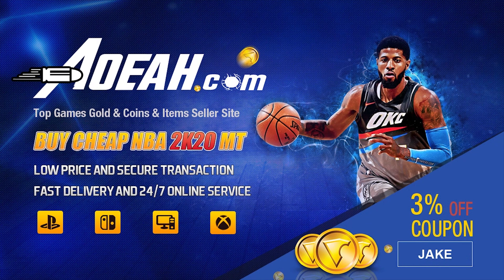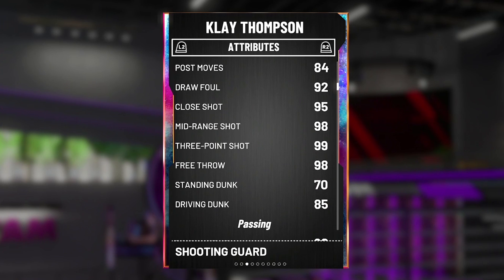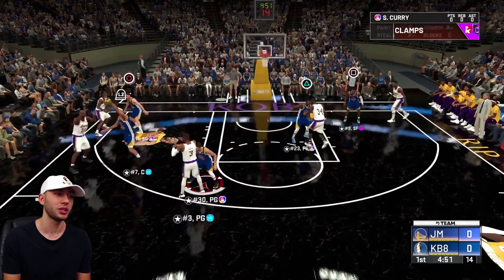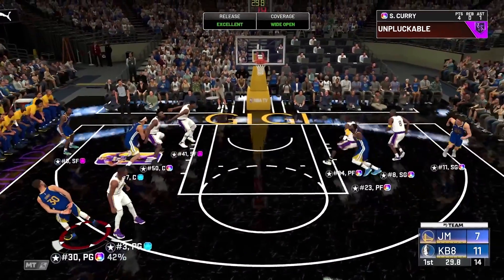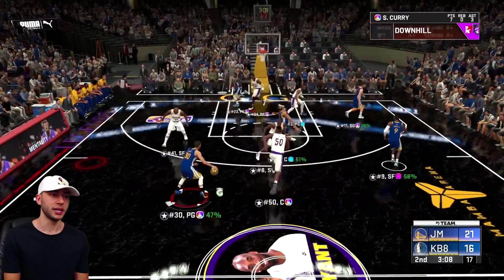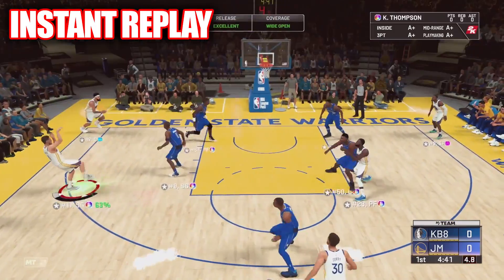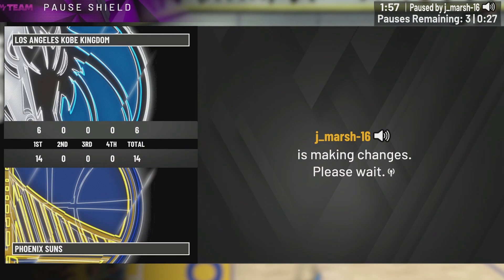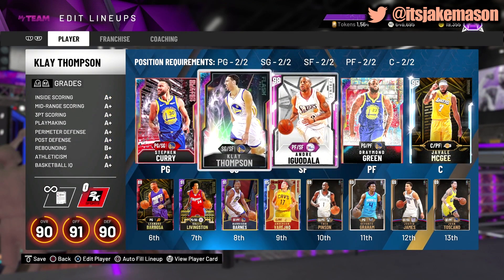SPLASH BROS CHALLENGE! GALAXY OPAL KLAY + CURRY MAKE OPPONENT *RAGE*! NBA 2K20 MyTeam Squad Builder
Splash Bros challenge, splash brothers, warriors squad builder, galaxy opal klay thompson gameplay, galaxy opal steph curry, galaxy opal tmac, galaxy opal dirk, flash packs, pink diamond wes unseld, nba 2k20 myteam, nba 2k20 squad builder, myteam challenge.